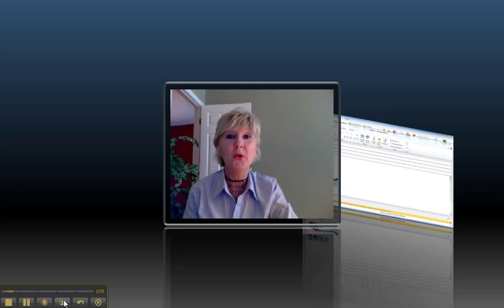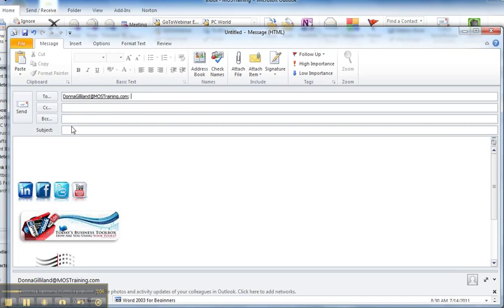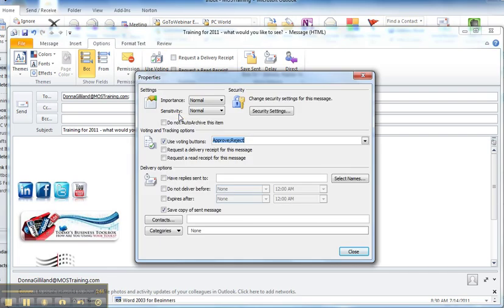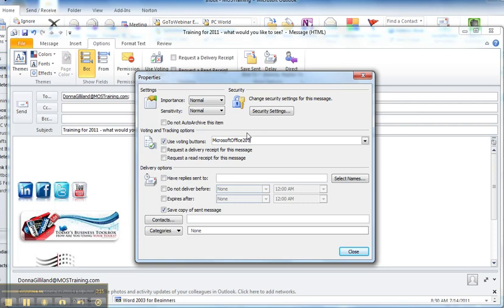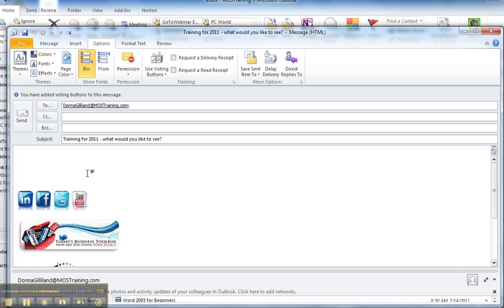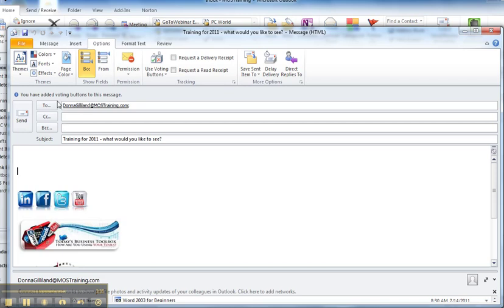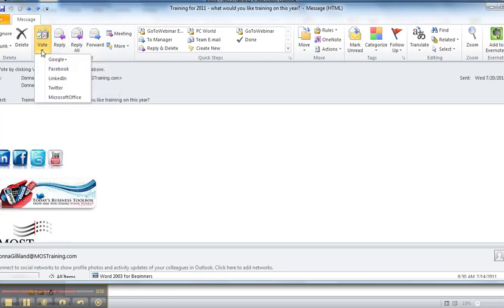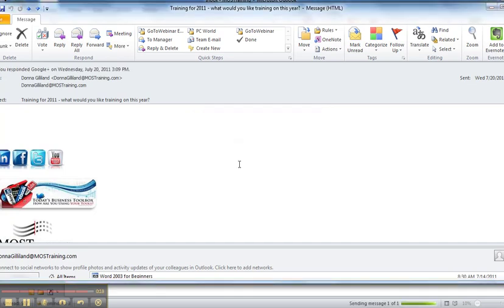How To Create A Voting Email In Microsoft Office Outlook 2010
The Voting feature in Microsoft Outlook 2010, 2013 and 2016 (and lower versions) allows you to include voting options in an email. If you are on a Microsoft Exchange Server the votes will be tallied in the Sent email. Watch the video for the easy details. Love this feature.